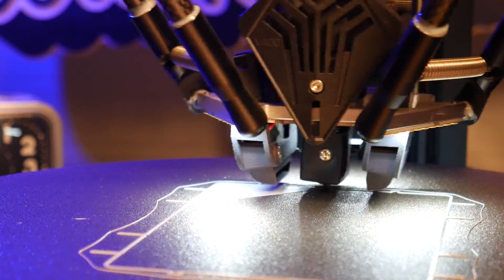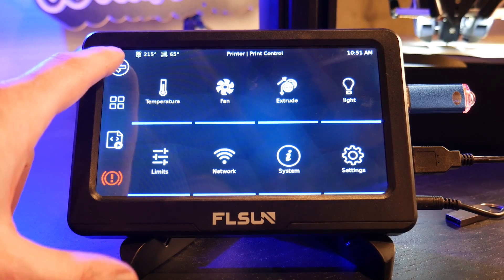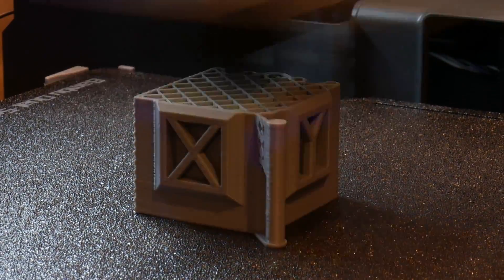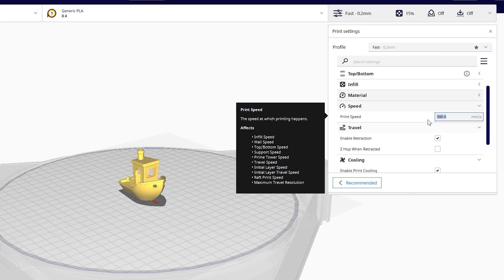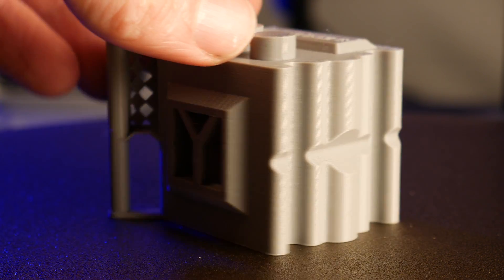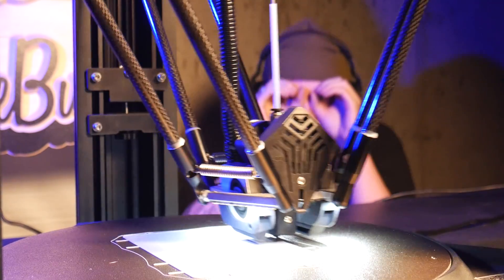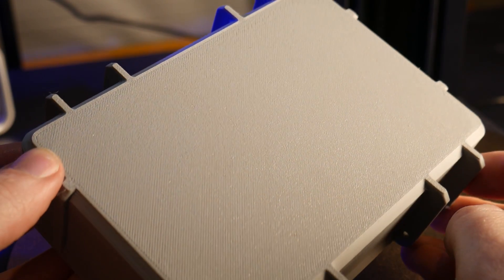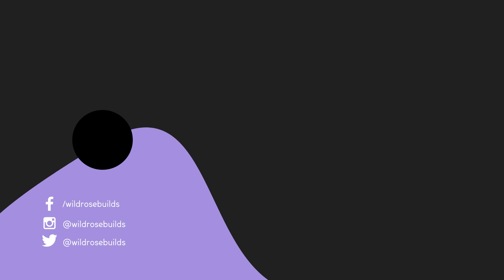FLSUN V400 - The Fastest Delta 3D Printer?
The FLSUN v400 is a large Delta 3d printer that comes with Klipper firmware right out of the box. here's my initial tests and an overview of the machine as well as my experience with it so far. We'll test features, performance, and do a quick head to head with the popular Bambulabs P1P. Whether you're a seasoned maker or just starting out, this video should give you all the information you need to make an informed decision about these popular 3D printers. So sit back, relax, and join us as we put the FLSUN V400 through its paces.

*TUNED V400 PROFILE (Cura 4.13.1 is used for the second round of testing in this video)

Models